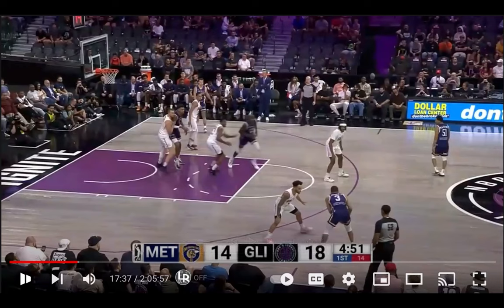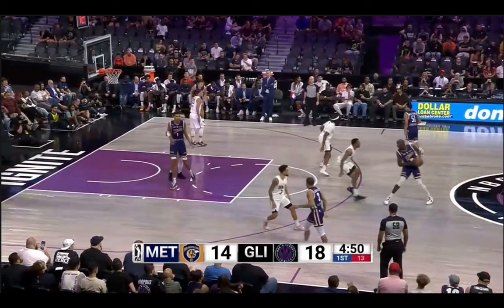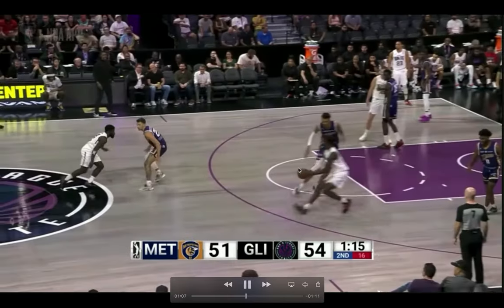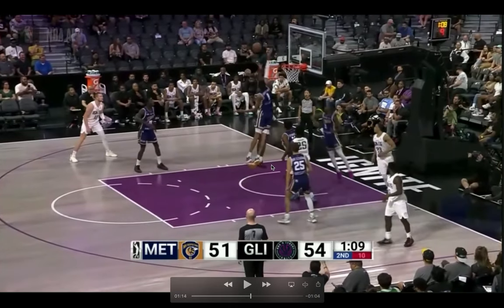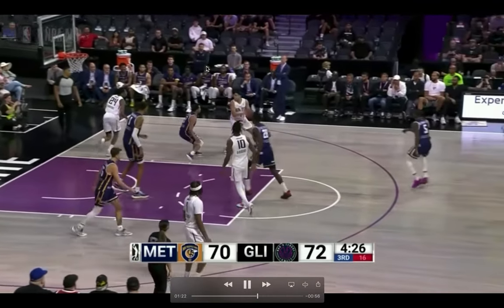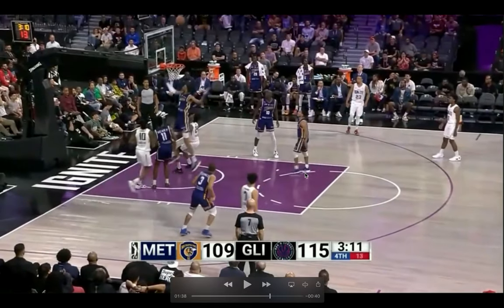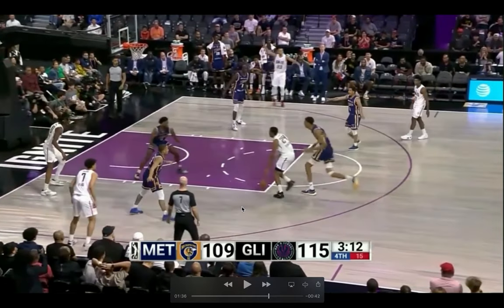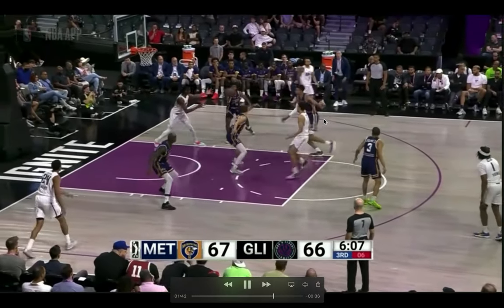examining victor wembanyama's dazzling us debut: 2023 nba draft scouting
victor wembanyama's two games this week were otherworldy. let's add a bit more nuance to this discussion, breaking down some potential dev points: